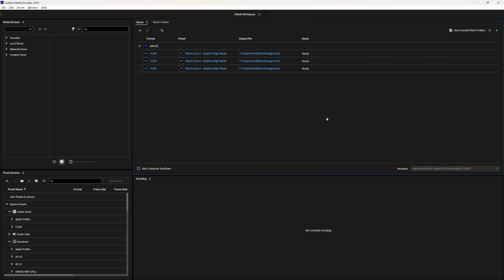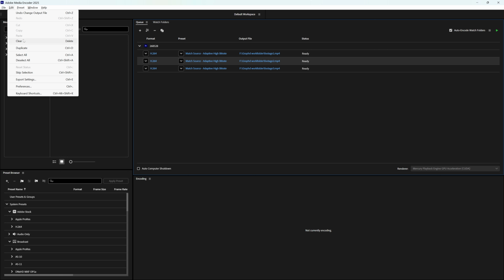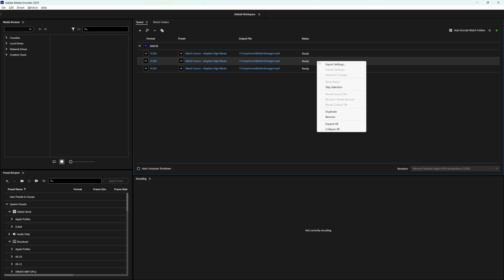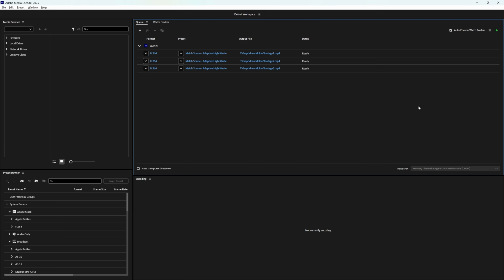How to Skip Items in Adobe Media Encoder Queue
Don’t want to export everything in your Media Encoder queue? In this quick tutorial, I’ll show you how to skip individual items from your Adobe Media Encoder queue — without deleting or canceling your whole export session.

Got questions or a request? Drop it in the comments — I respond to every one!

Editing software: Adobe Premiere Pro and Adobe Photoshop
Editing: Adobe Premiere Pro
Intro & Outro: Adobe After Effects